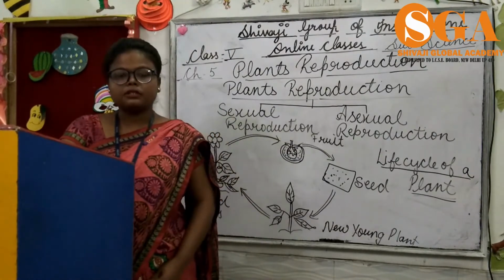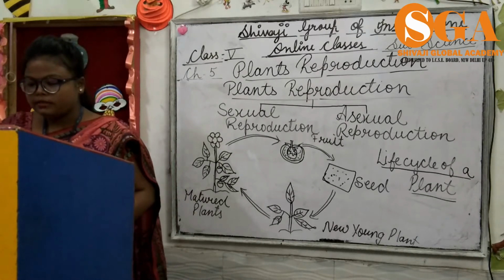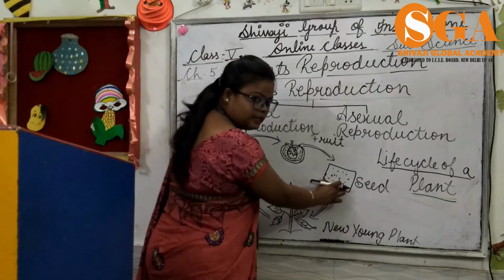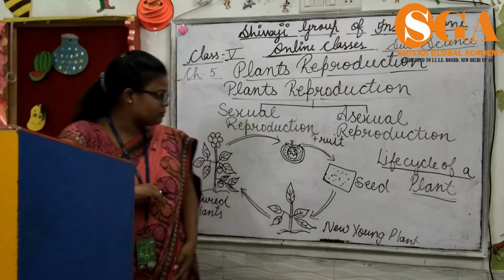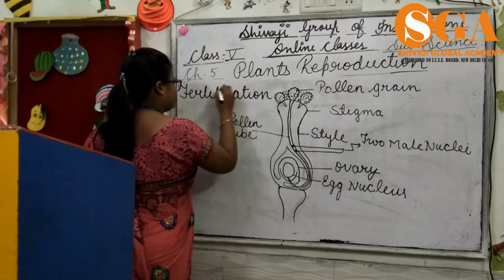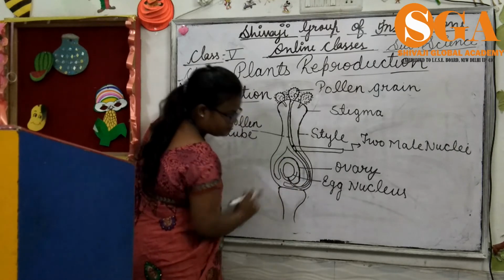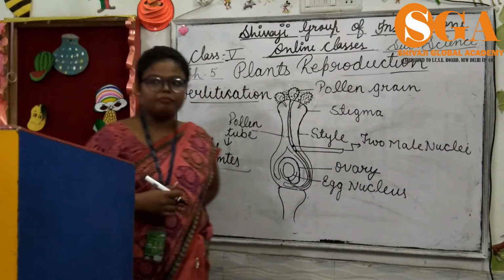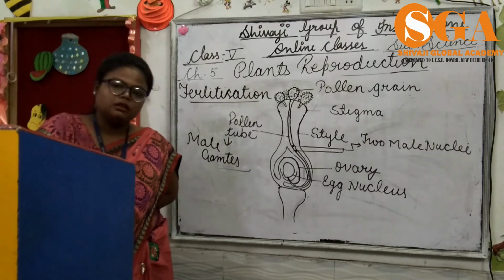SGOI 3rd SEPTEMBER CLASS 5 SCIENCE SGA